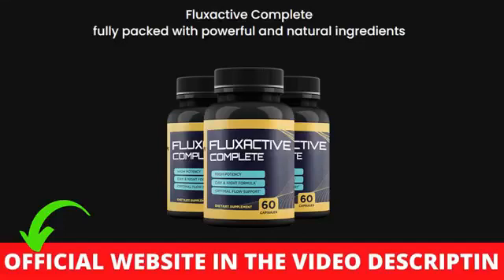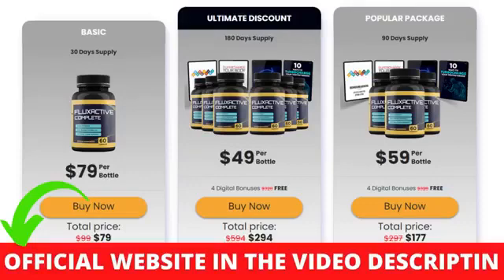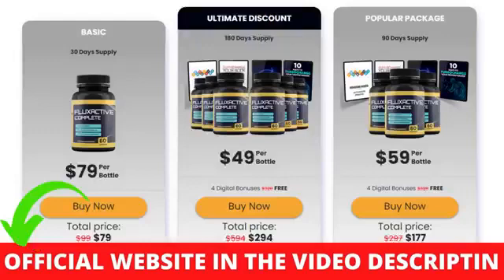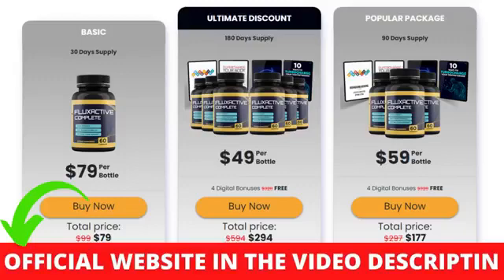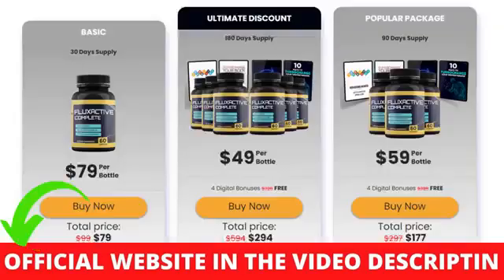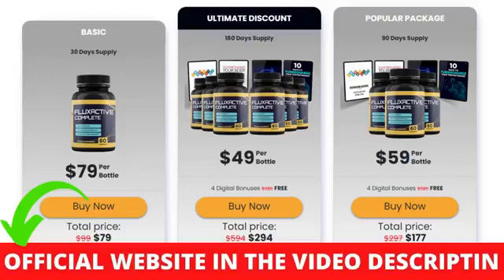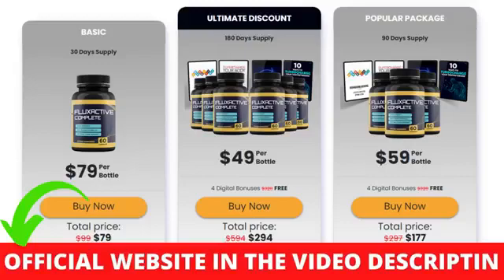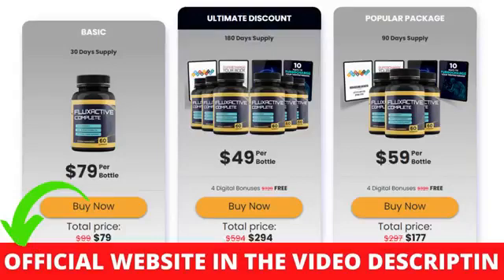Fluxactive Complete Reviews: Fluxactive Complete Supplement | Does Fluxactive Complete Work?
.What is Fluxactive Complete? Lets get into more details about the product and complete overview. Fluxactive is a 14 in 1 vital prostate natural formula made to support the prostate, supports the proper function of the bladder and prostate. While most similar product on the market are not pure, this is natural and tested for its purity.

This high potency formula is very good for flow support and you have to take 2 capsules a day to help your prostate and to have your confidence back. The formula contains 14 important bladder and prostate ingredients, minerals to solve the problems inside. Along with this, general health benefits from Fluxactive are also seen like improved sleep, preventing chronic bladder infections and improving your overall health.

Unlike most supplements on the market, this one is 100% natural. It provides you with amazing antioxidants and nutrients, that maintain your prostate healthy. As you know with aging in a lot of men, prostate problems become more common, this can help you to prevent it and to make it healthier. You will only need to take 2 capsules a day to see improvement after weeks of usage.

The information contained in this video is for educational and informational purposes only and is not intended as health or medical advice. Thanks a lot for watching my review!